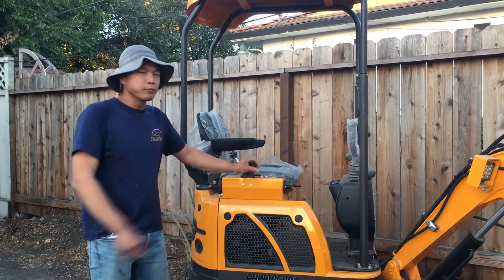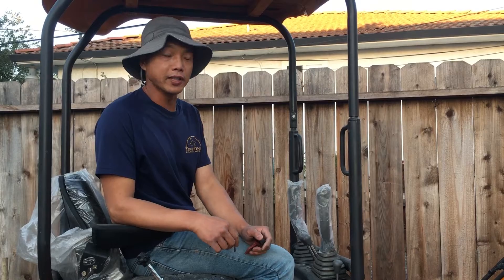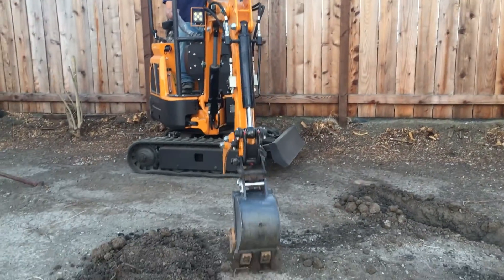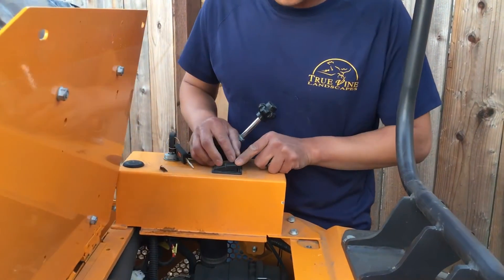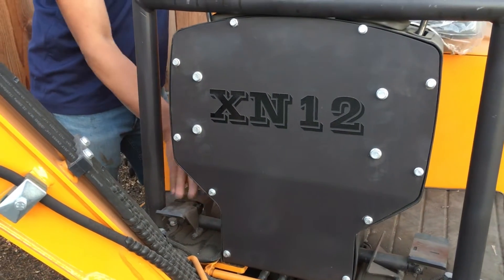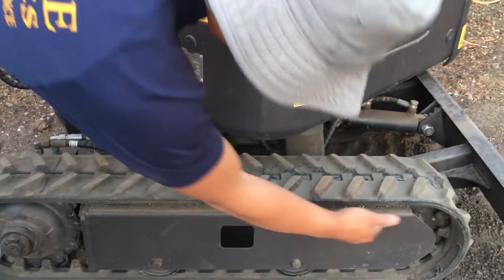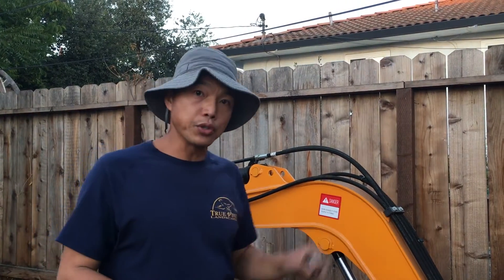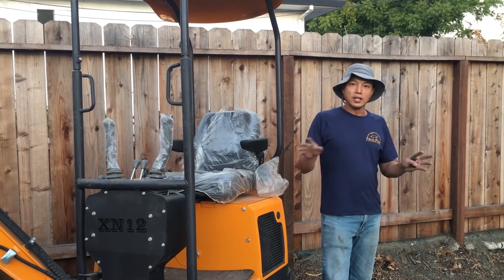Show-and-tell the XN 12 Rhino Excavator with Kubota diesel engine, same manufacturer as the XN16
Showing the basics of the XN 12, and in general the 1 ton excavators from China.  However, the XN12 seemed to have a newer model since I purchased it.  Short review of the 1 ton excavators from China.  I’m general, the 1 ton excavators from China are the same: look, power rating, functionality, attachment size perimeters, digging perimeter, and price.  If you like to import one for yourself, please visit my video, , in it you will find detail information on how to get one.

He can communicate fine in English, and he can help you get a Rhino.  His name is Jan.

Or you can find my info in once of my Landscape Buddy excavator video.